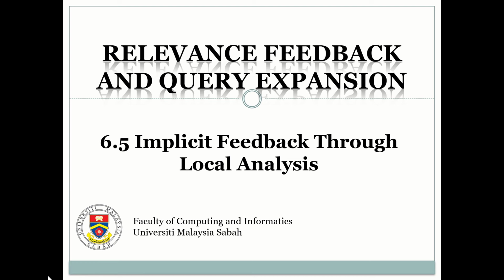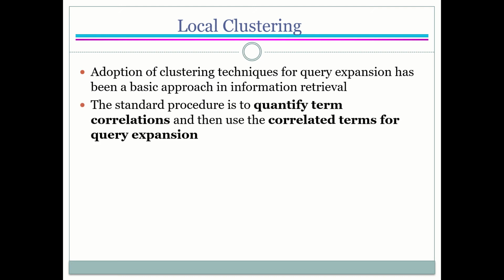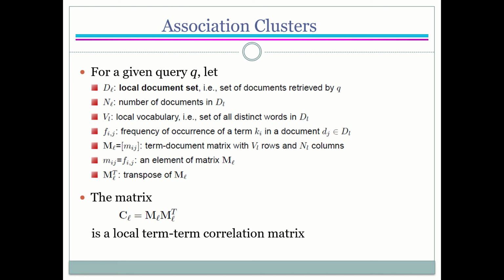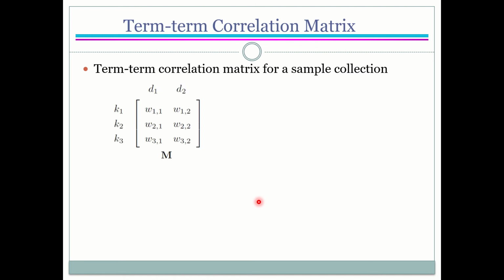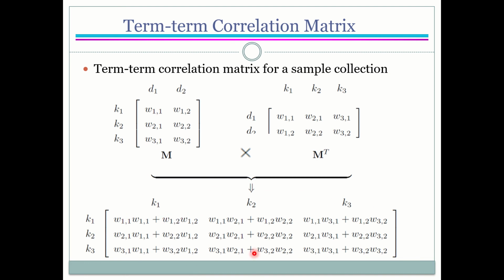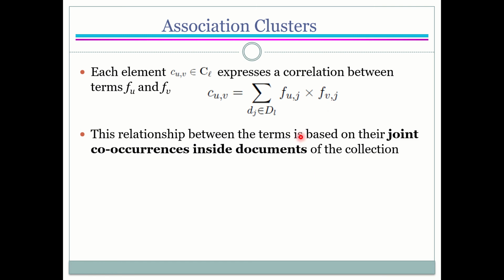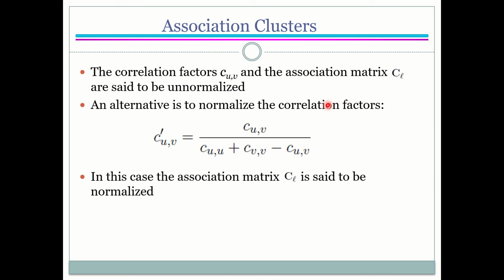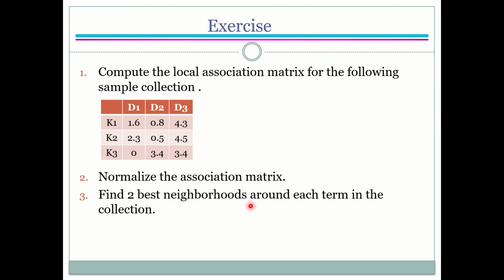Lecture 6.5.1 Implicit Feedback Through Local Analysis: Local Clustering